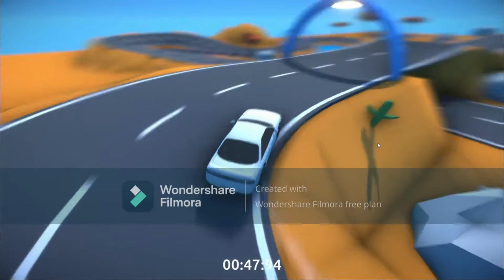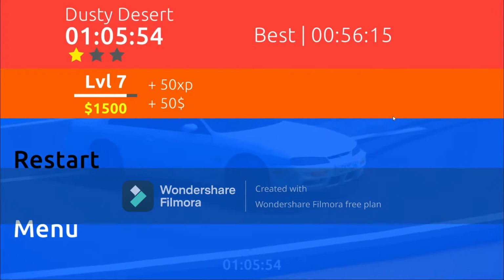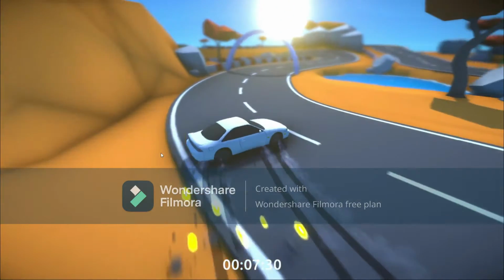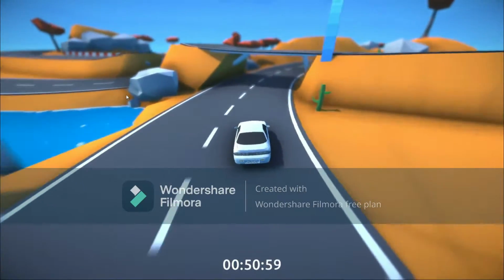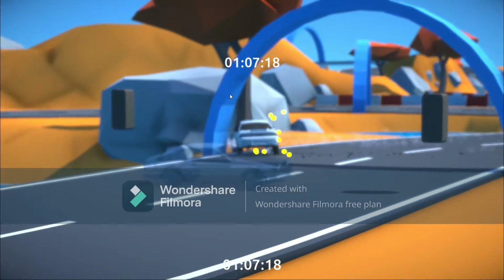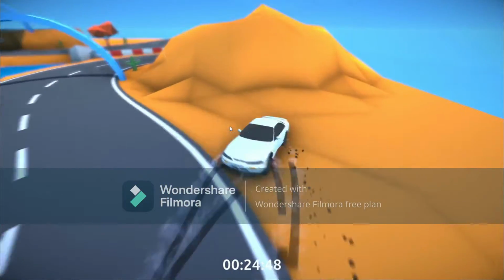Treidex vs Dani: Dusty Desert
Treidex vs Dani...a new series based off of another series by Troy called "Troy vs Custom Track" where he tries to defeat the expert staff ghost on a custom track in Mario Kart Wii; in this series, we try to defeat Dani's ghost in Jelly Drift.